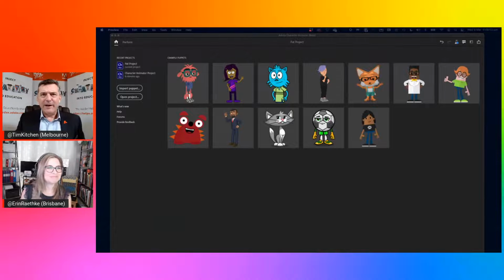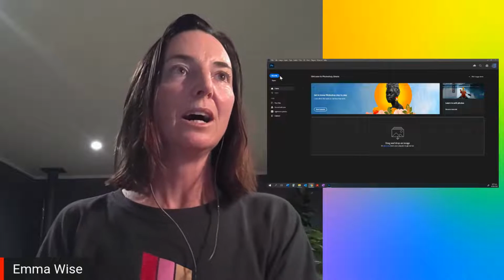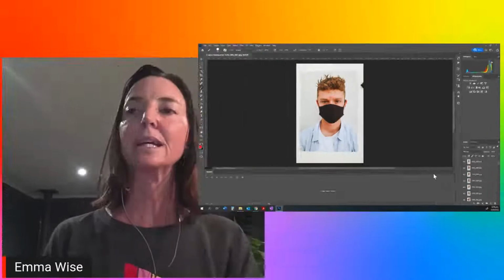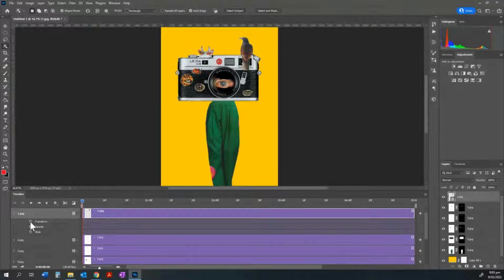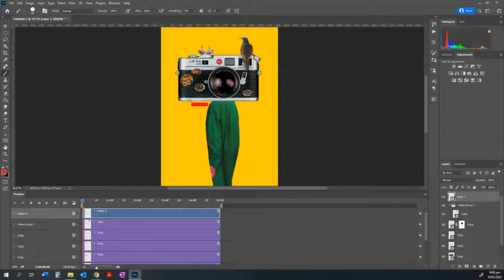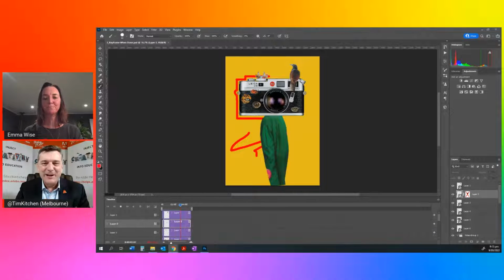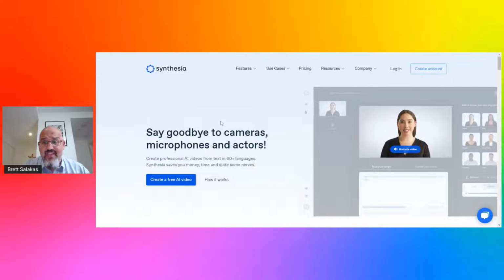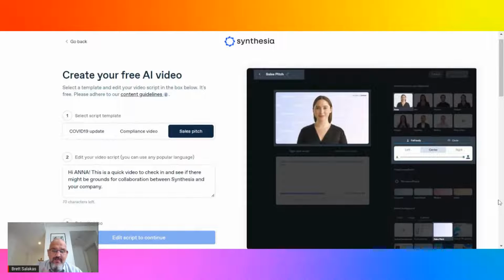Inject Creativity Live, 9 March 2022